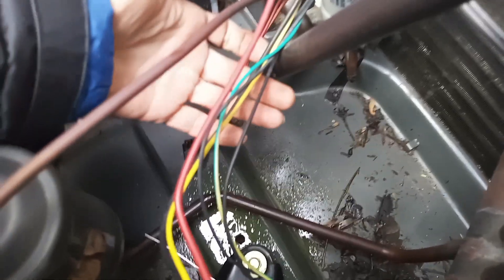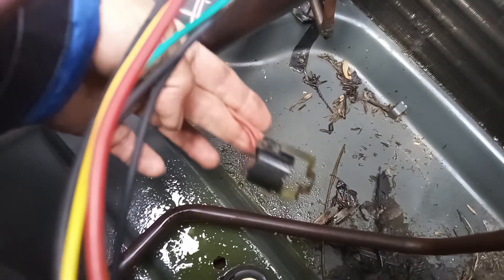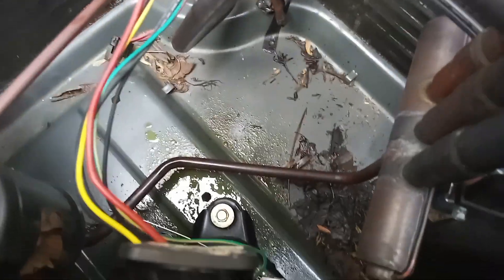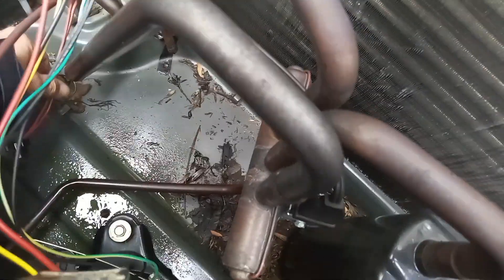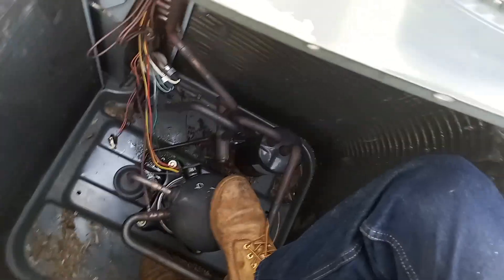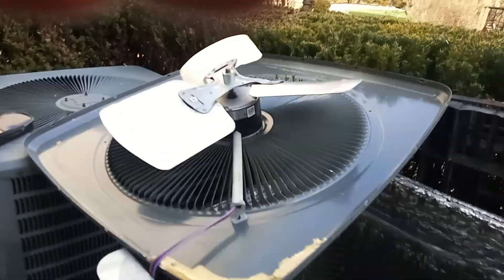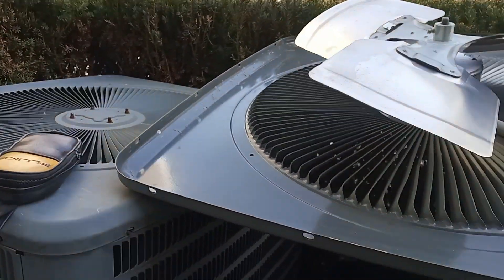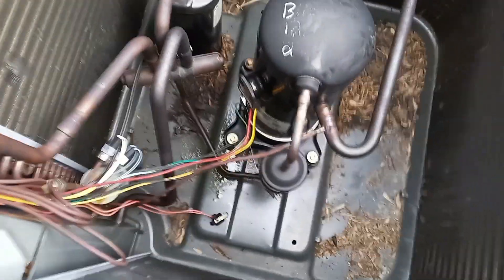twas the day after Christmas hohoho heatpumps don't like 5 below